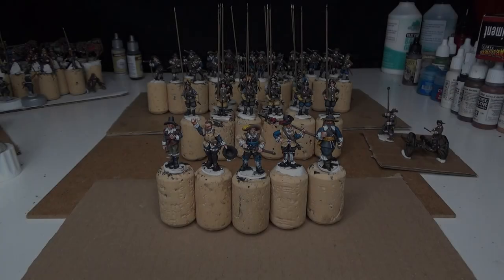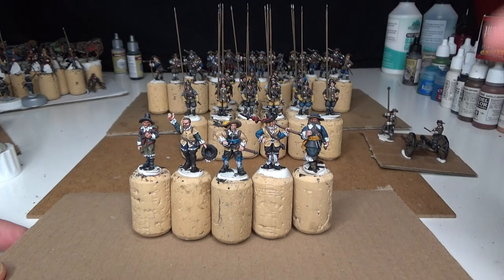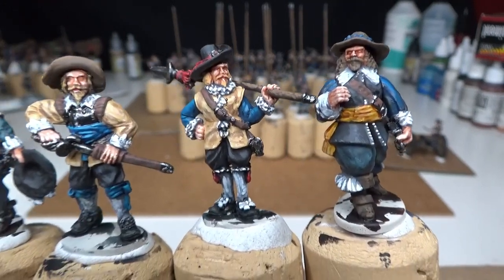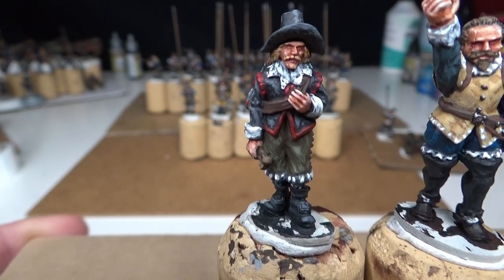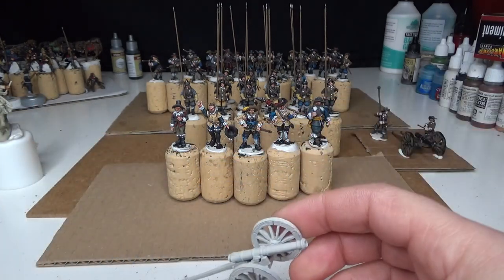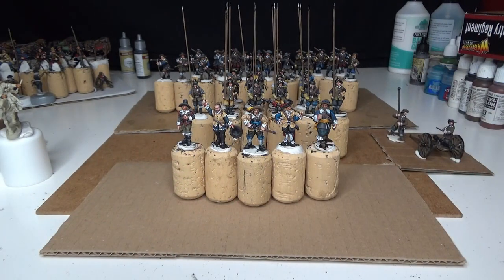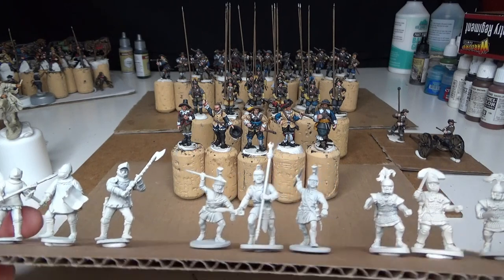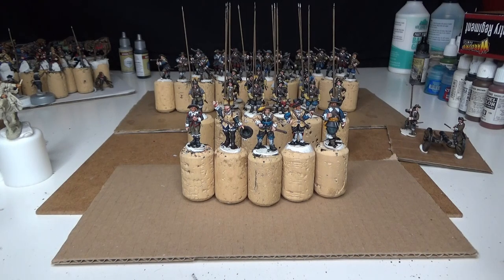Hobby Vlog #7 Pike & Shotte - Swedish Command & New Project.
The Command group for my Swedish black regiment is now painted.
I need to get some artillery done and paint the supreme commanders.
New project for Hail Caesar?